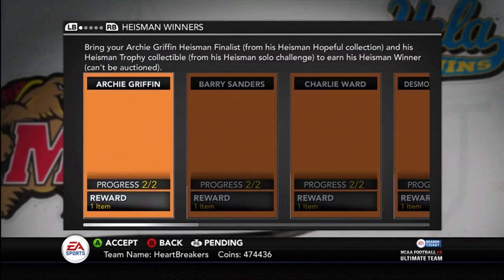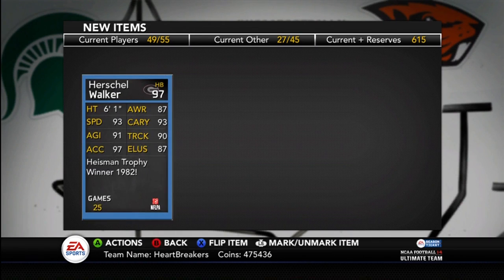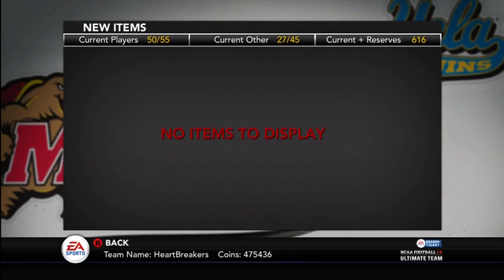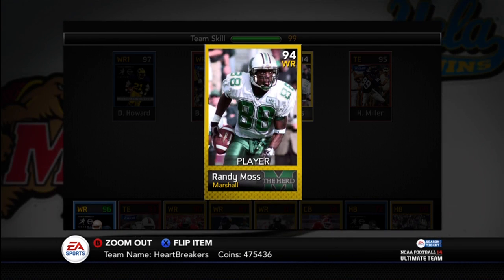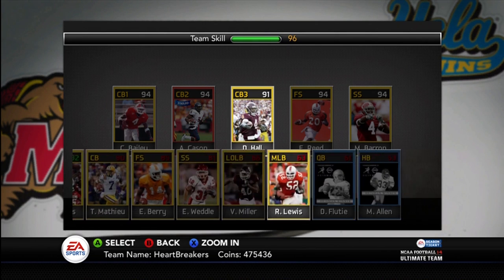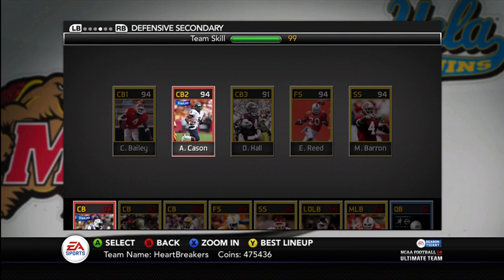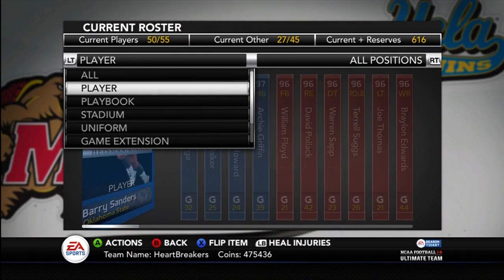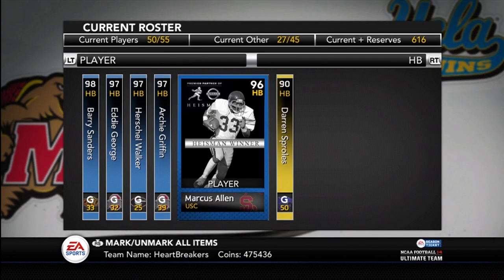NCAA Football 14 Ultimate Team - Episode 15 - Herschel Walker Heisman Collection DONE